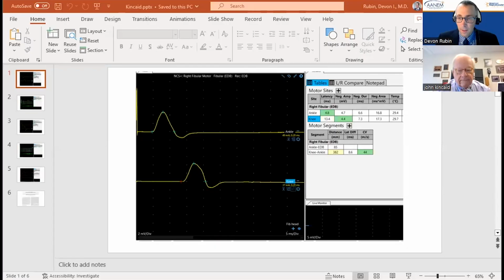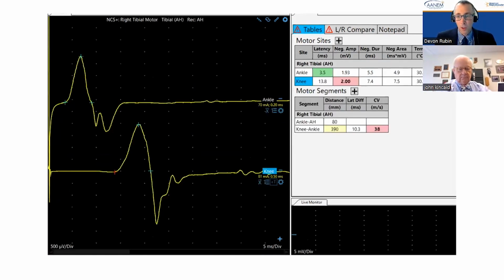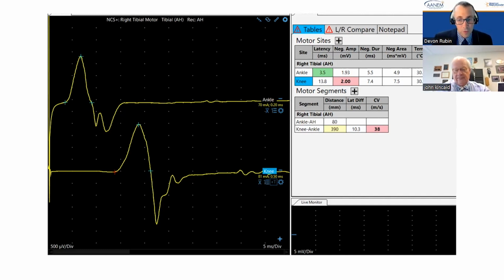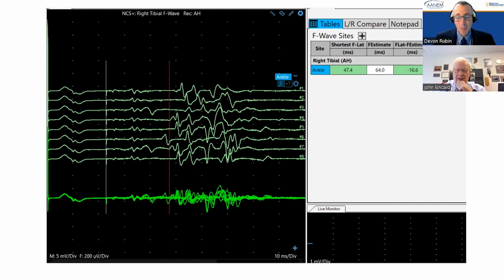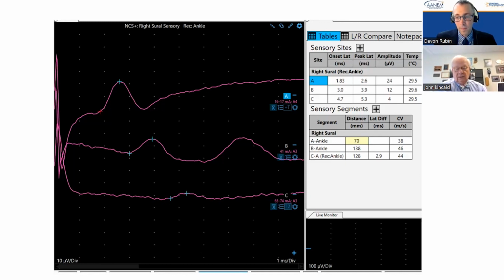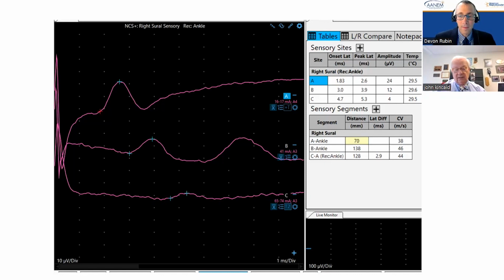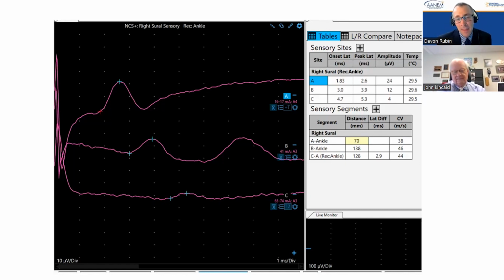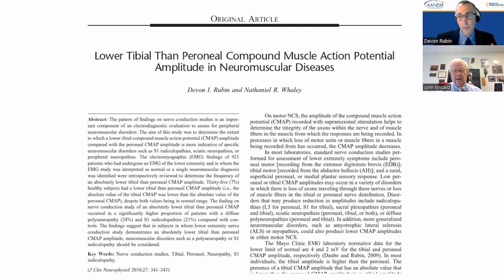Lessons From the Lab - Episode 5 - A Patient With Bilateral Foot Numbness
Devon Rubin, MD, is joined by John Kincaid, MD, to discuss which is the most important tool in the neurologist's bag, the largest wad of cotton, and interesting findings in a patient with foot numbness.